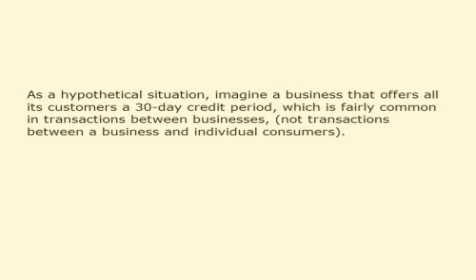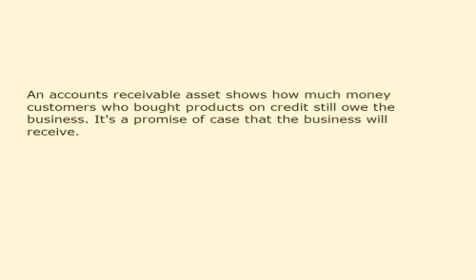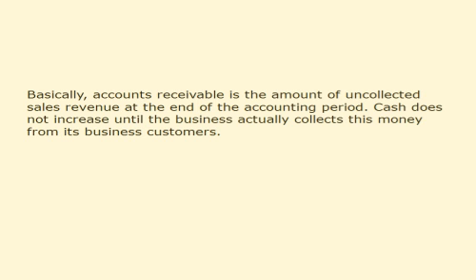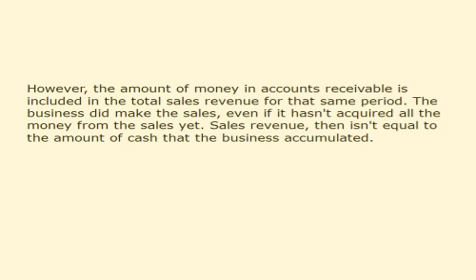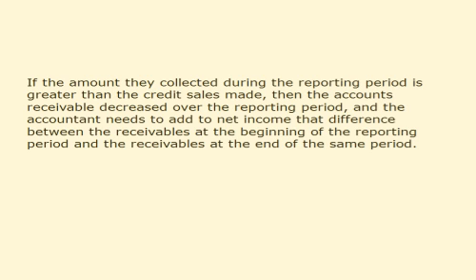All About Revenue and Receivables